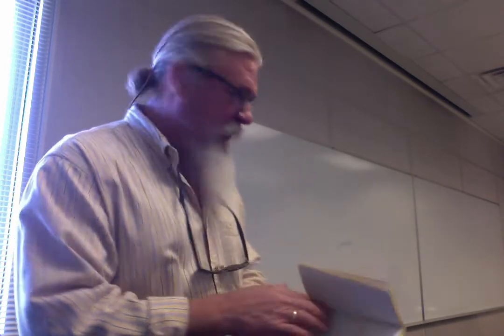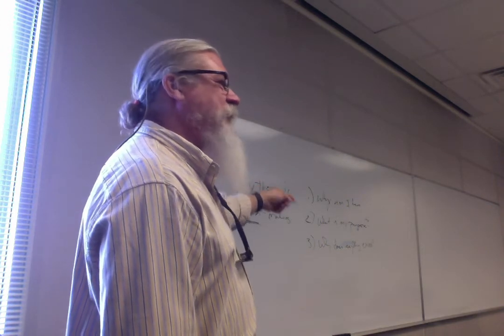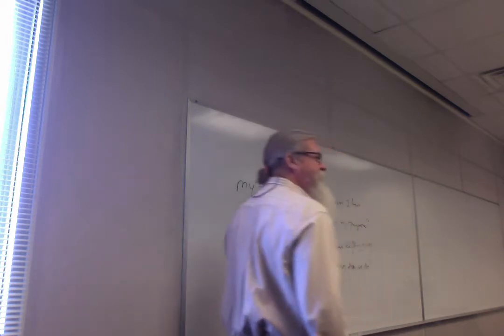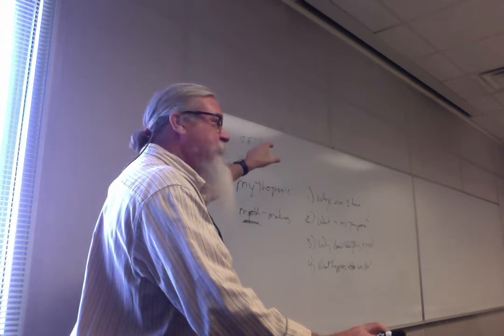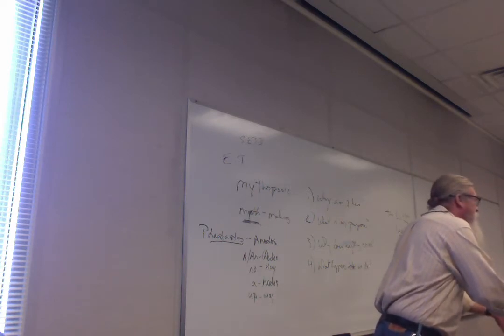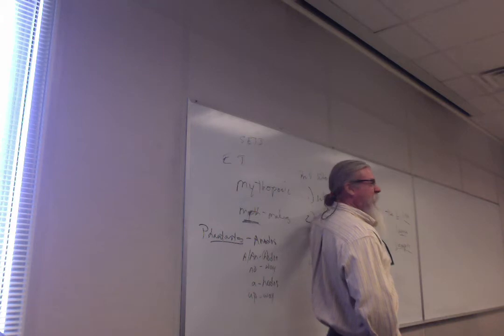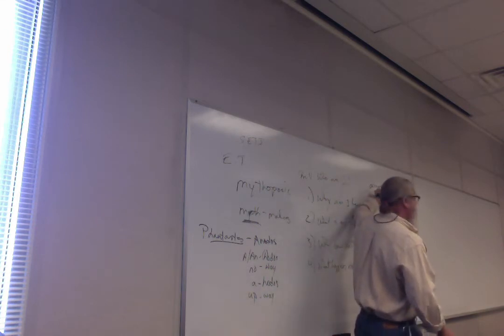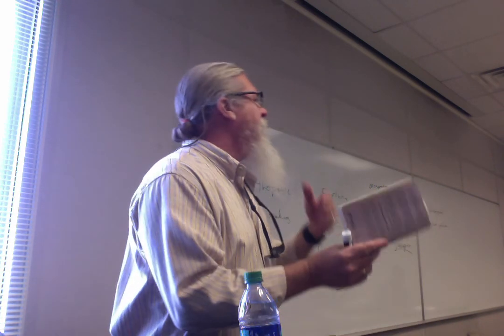ENGL 2020 Fantasy Lit 4 Lilith 2